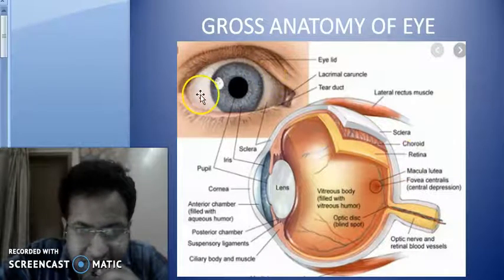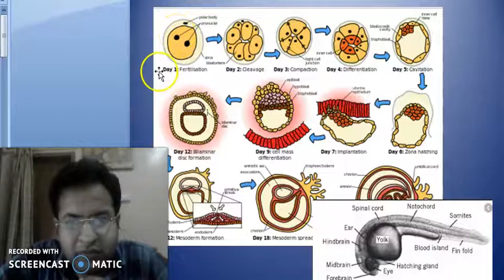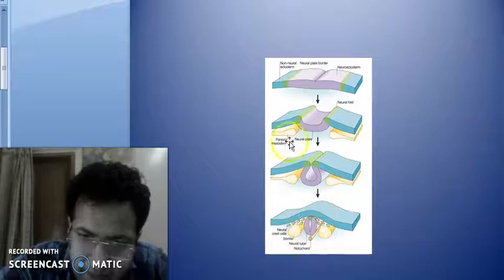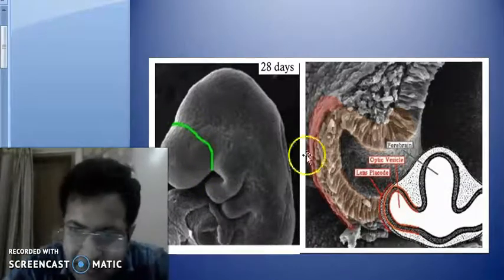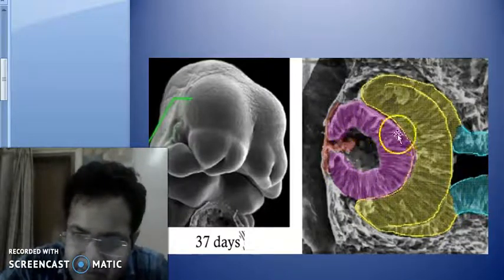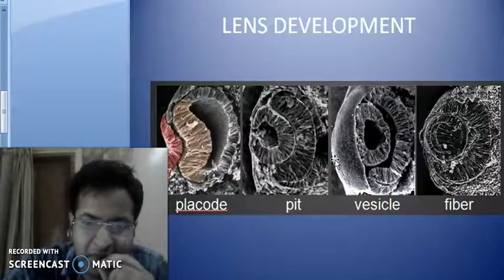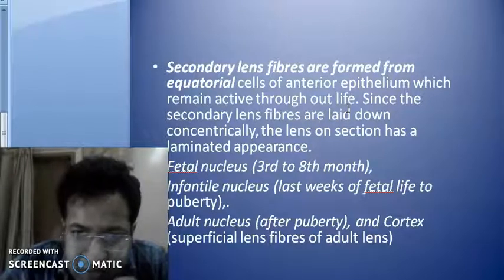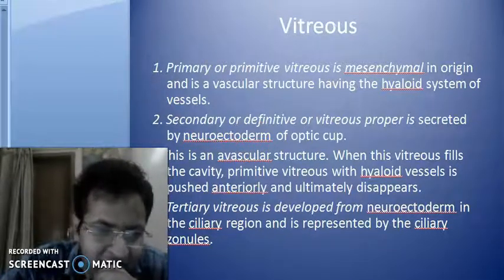embryology eye 1